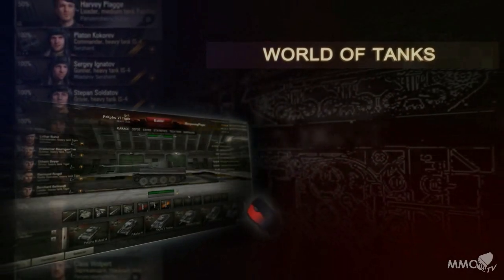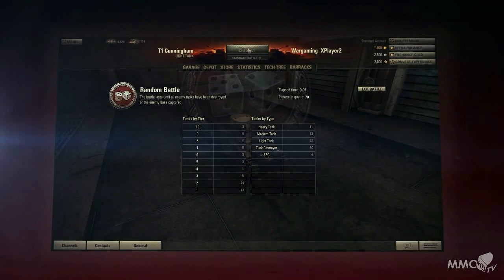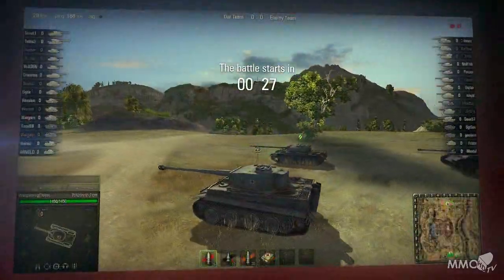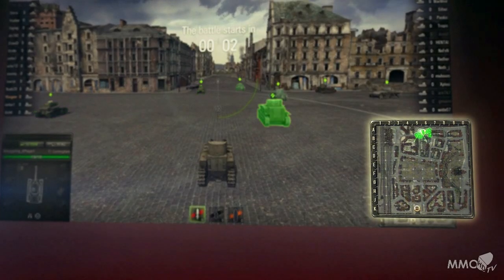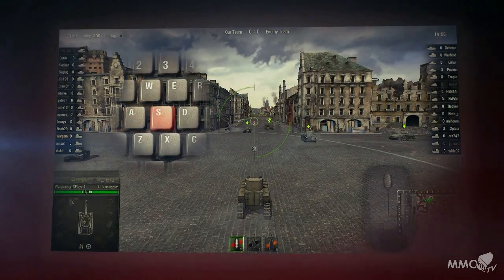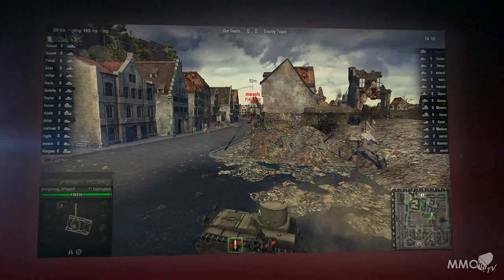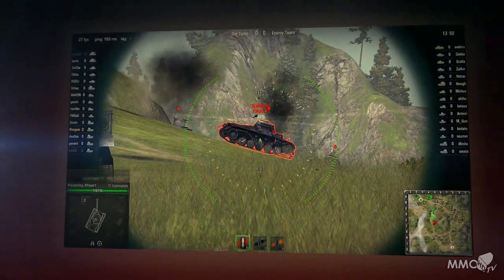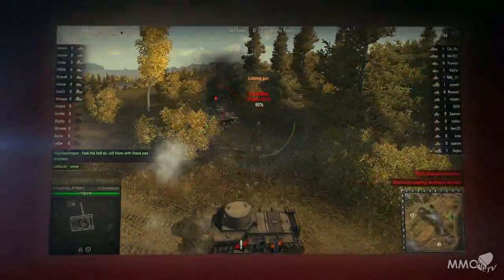World of Tanks Tutorial part 2 First Battle - MMO HD TV (720p)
Check here all you need to know about World of Tanks.